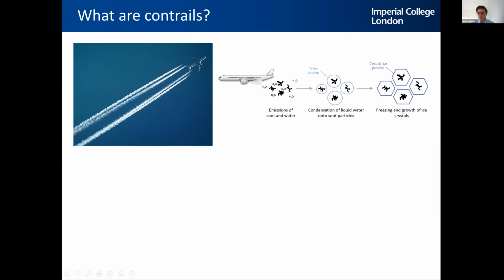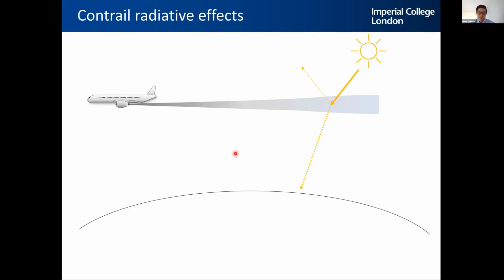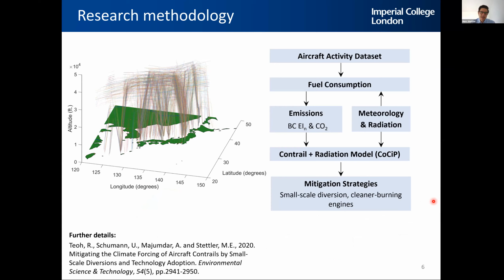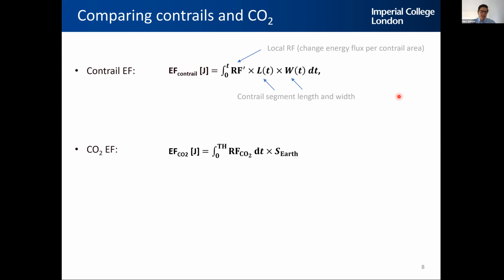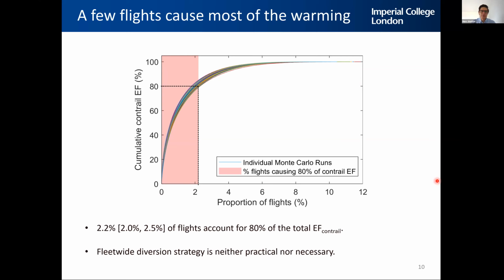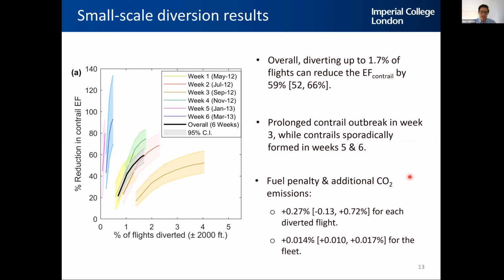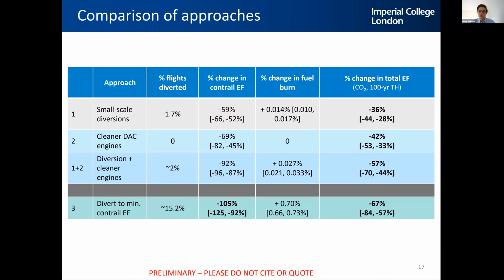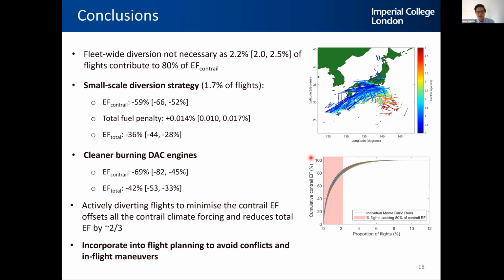Mitigating the climate forcing of aircraft contrails by small-scale diversions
by Marc Stettler of Imperial College London
Cambridge Particle Meeting 2020
Chaired by Molly Haugen